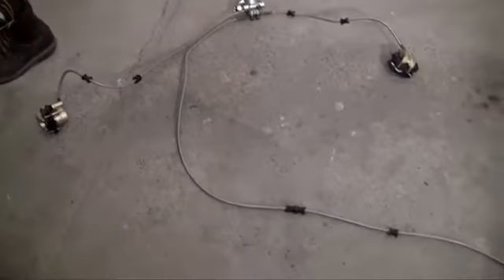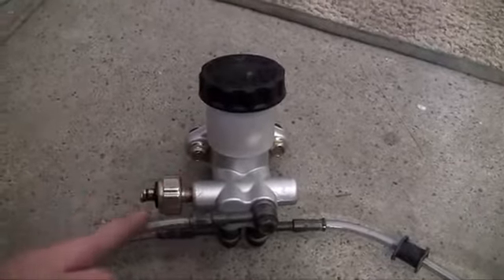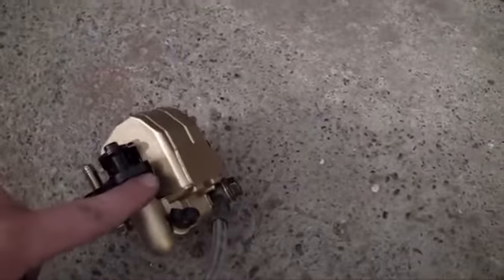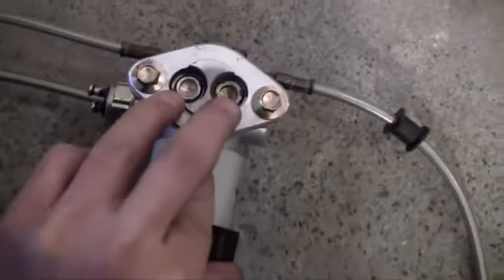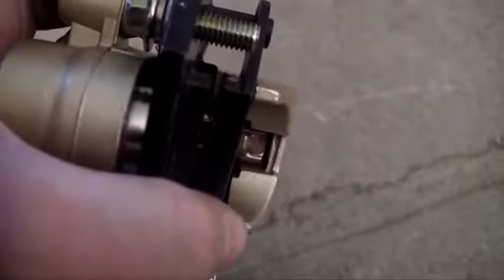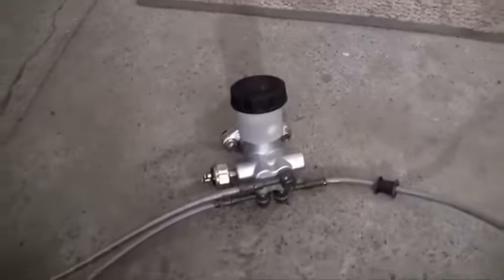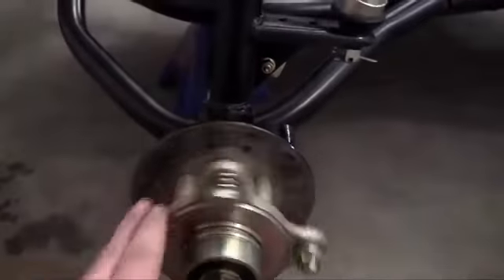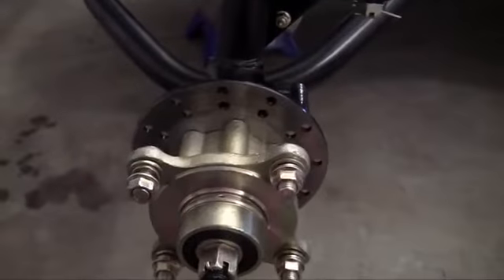09 How to Build a Go Kart 9 Brake System Overview